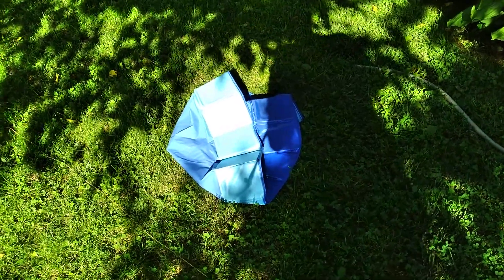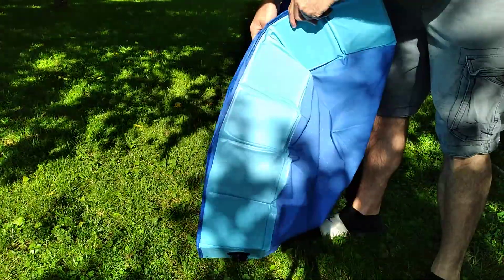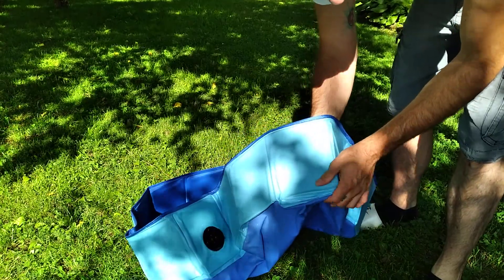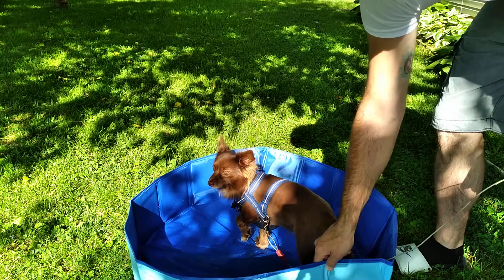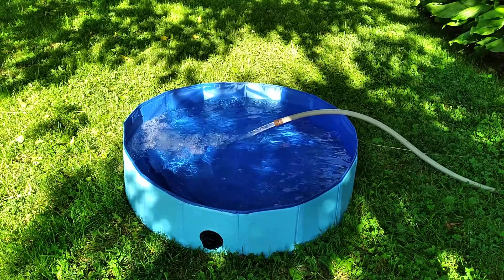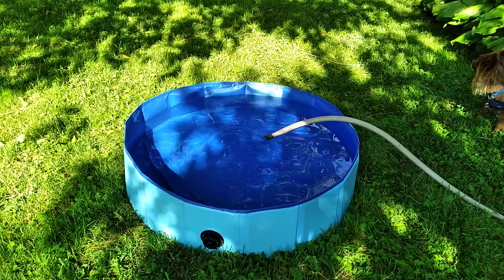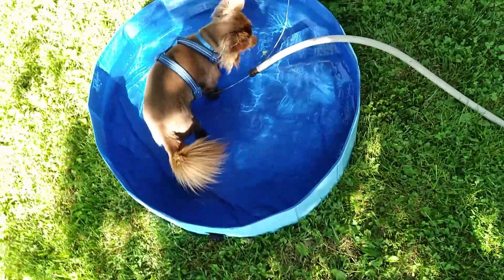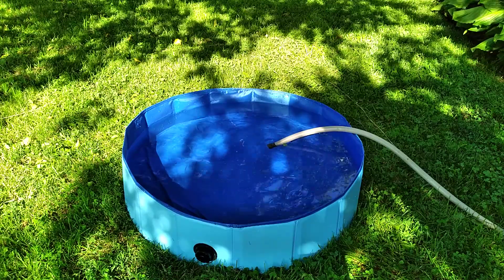Small Collapsible Pet Pool Review 🐕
Hey everyone. I ordered this dog pool off of ebay a few days ago for my long haired/deer head 3 year old Chihuahua, Grizwald. He seems to like it alot so I figured I'd do a little video on it and hope you guys enjoy it and possibly order one for your pet aswell for those hot summer days!

here is the link to the one I ordered, but if this link doesn't work, just search "collapsible dog pool" and you should find them. These also come in various sizes, for bigger dogs too!